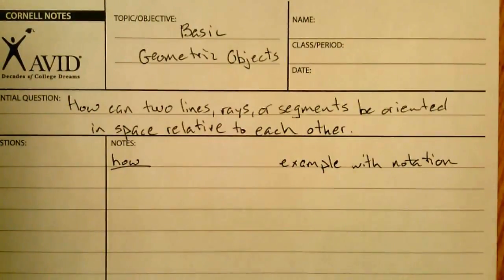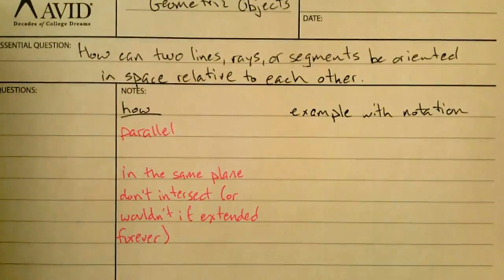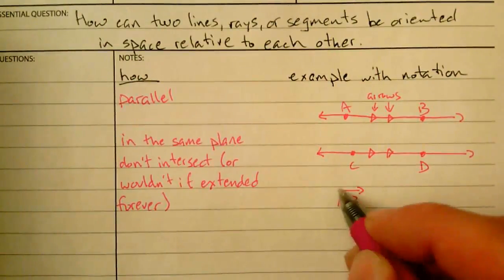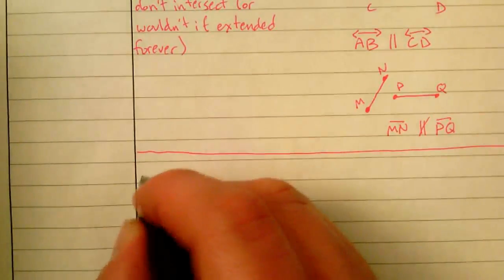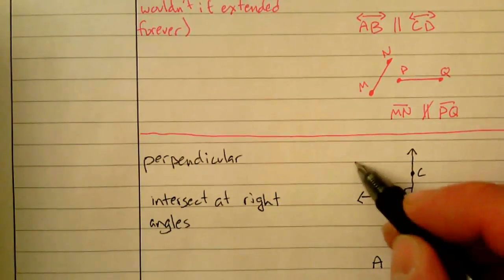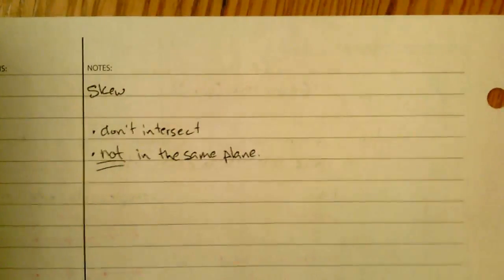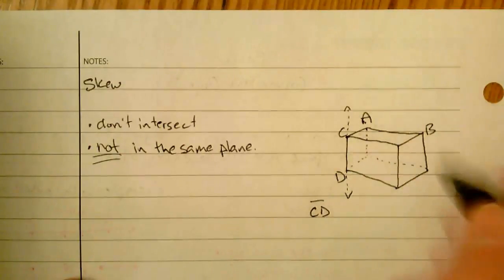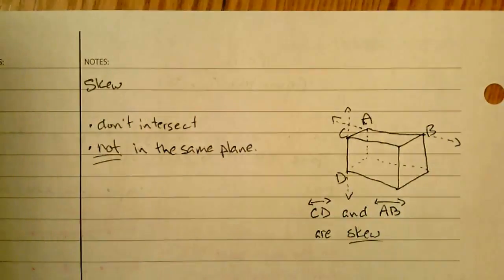How can a pair of lines be oriented in space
Learn about parallel, perpendicular and skew lines.